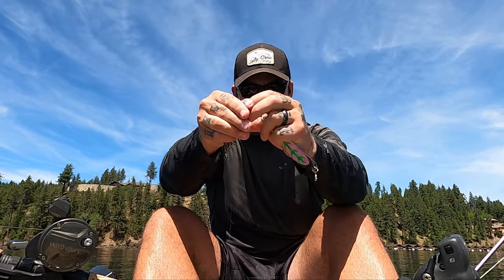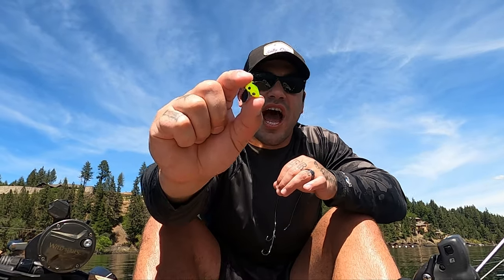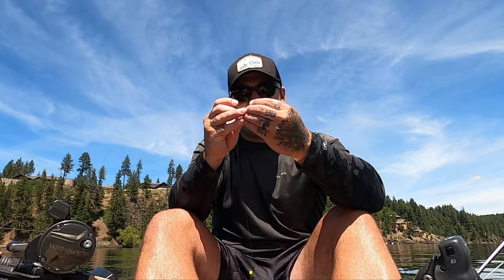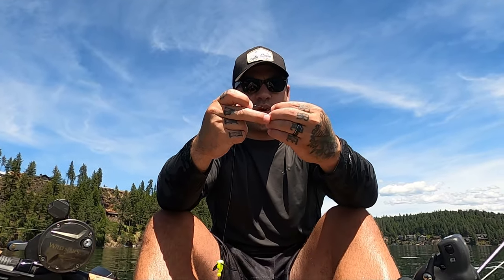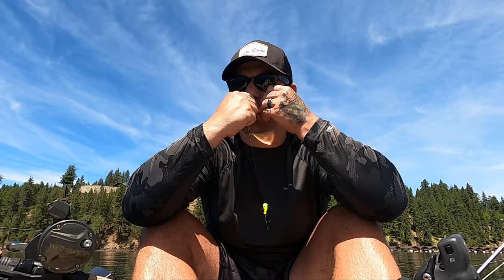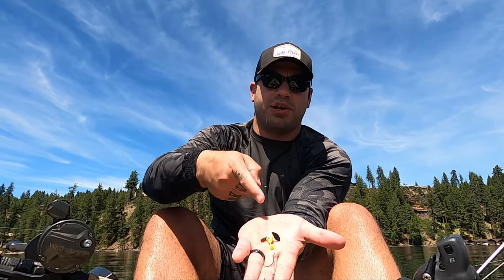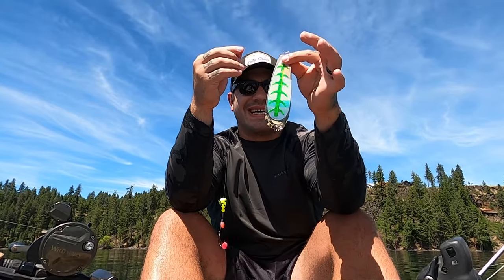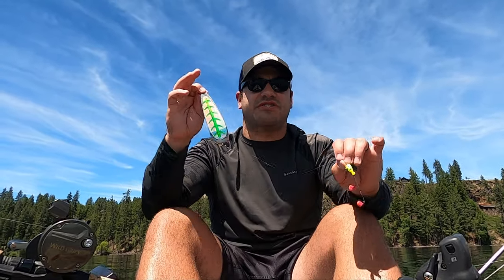My Kokanee KILLER Setup! Tried and True (YOU WONT BE SORRY)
Hey guys! Some of you were asking how i run my corn! This is how i do it.

SLING BLADE

SPIN GLOW

BEADS